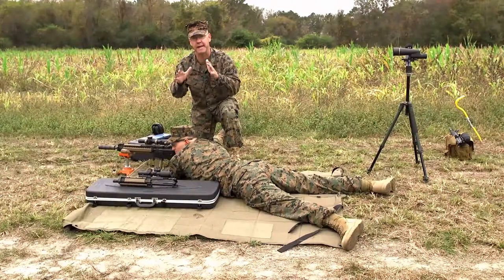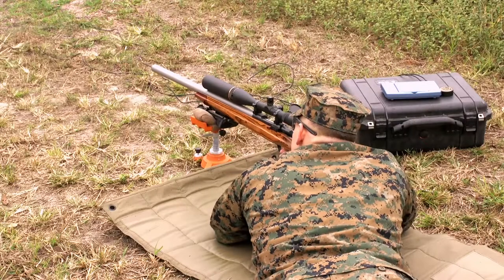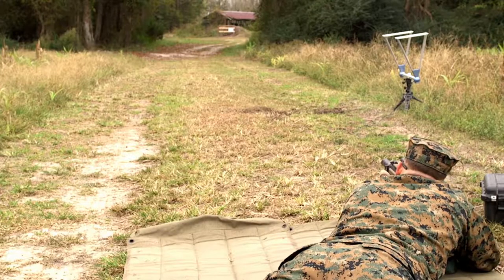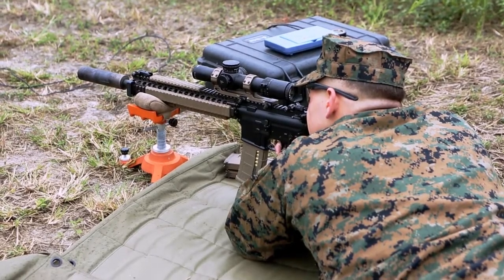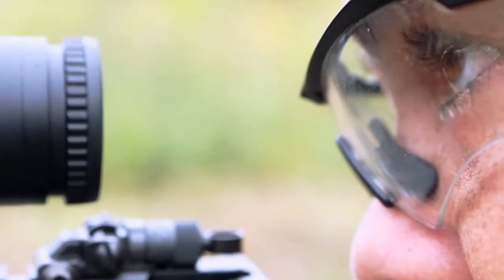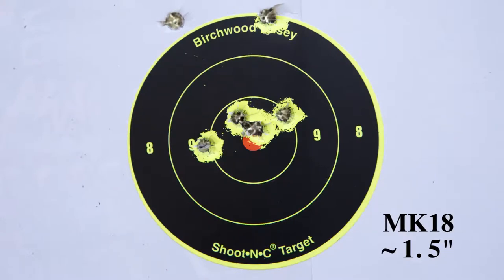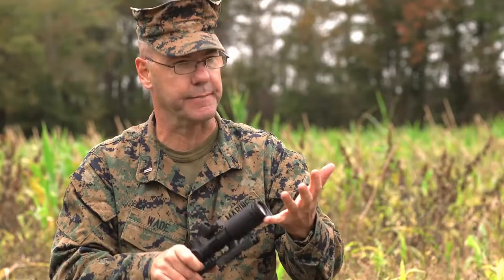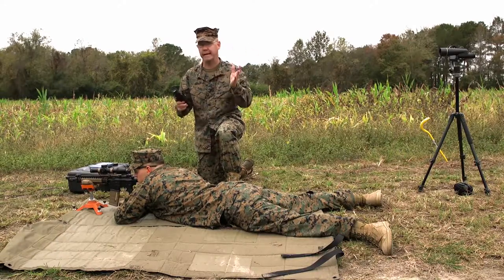GFOF: Short Barrel Rifle VS. Long Barrel Rifle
U.S. Marine Corps Chief Warrant Officer 5, Christian P. Wade, 2nd Marine Division (2dMARDIV) Gunner, compares short barrel rifle accuracy against long barrel rifle accuracy, at Camp Lejeune, N.C., Nov. 9, 2017. (U.S. Marine Corps video by Sgt. Kassie L. McDole)